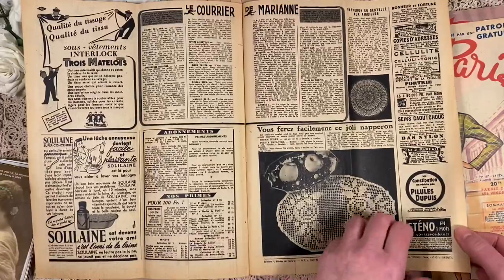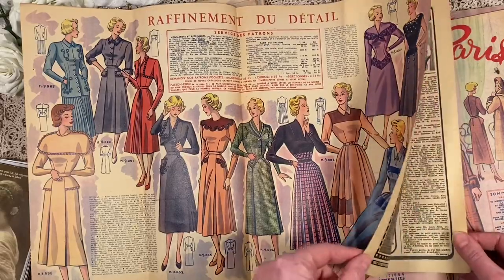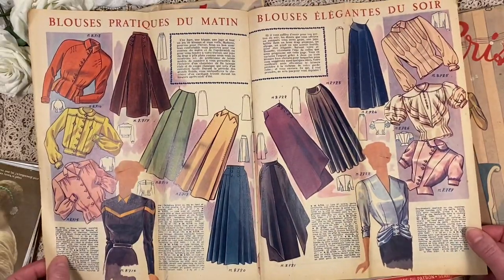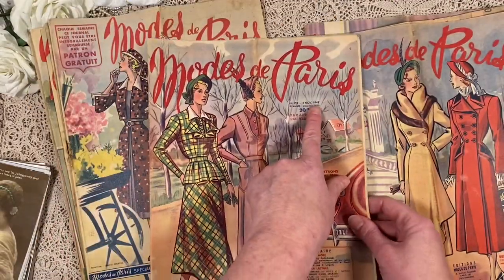SOLD OUT (MORE TO COME): Vintage French fashion magazines ‘Modes de Paris’ in my Etsy shop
Link to my Etsy shop
I'm still working on restoring the vintage cards to turn into digital files. I'll upload those in my shop as soon as they're done.